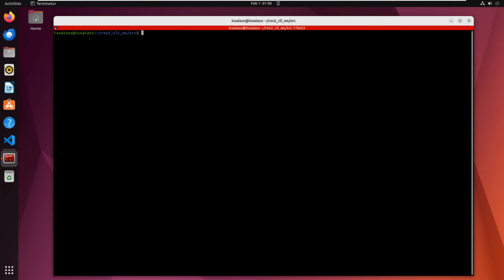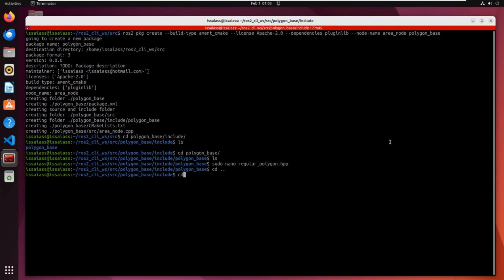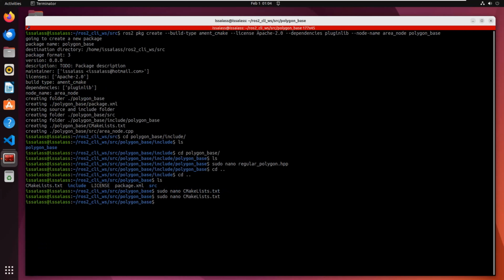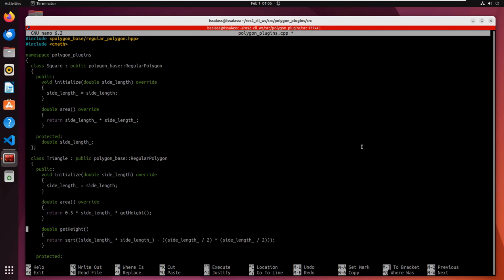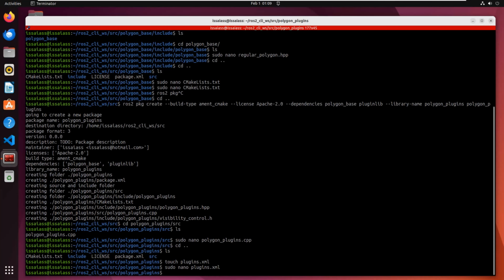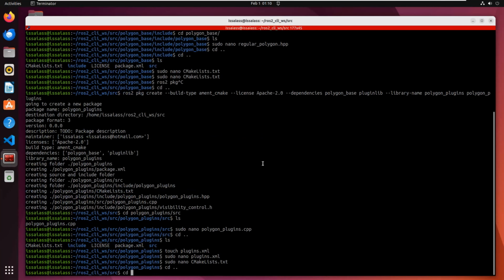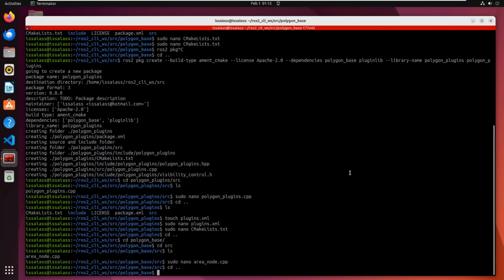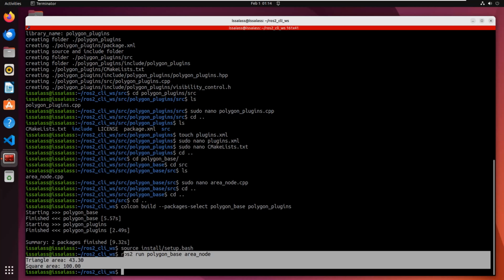ROS 2 Basics - Client Libraries - Creating a Plugin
and Writing and Using a Simple Plugin Tutorial.

pluginlib is a C++ library for loading and unloading plugins from within a ROS package. Plugins are dynamically loadable classes that are loaded from a runtime library (i.e. shared object, dynamically linked library). With pluginlib, you do not have to explicitly link your application against the library containing the classes – instead pluginlib can open a library containing exported classes at any point without the application having any prior awareness of the library or the header file containing the class definition. Plugins are useful for extending/modifying application behavior without needing the application source code.